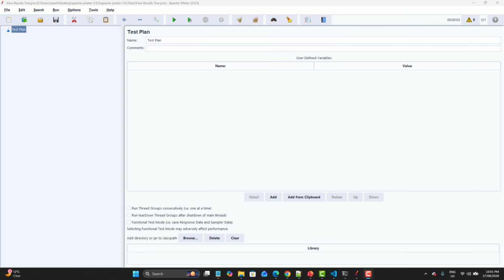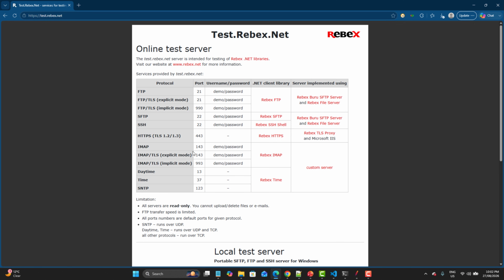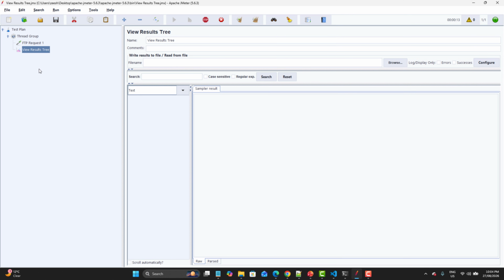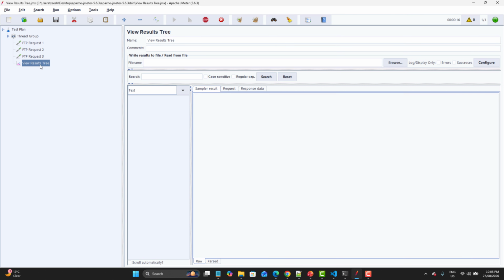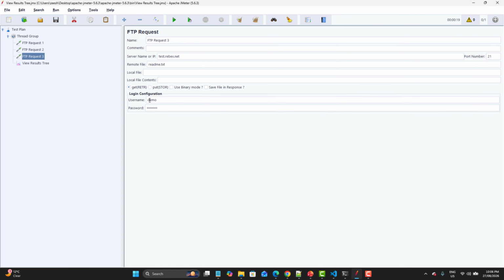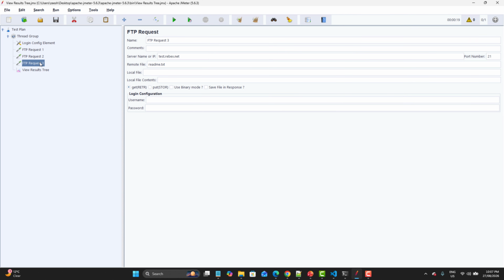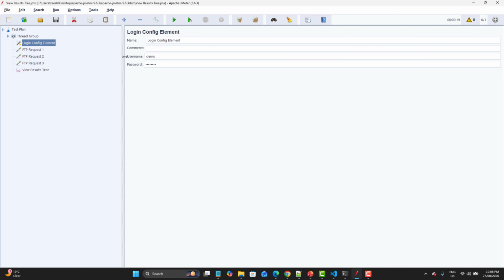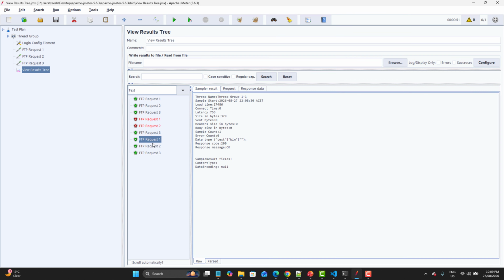JMeter Tutorial #33: Login Config Element | Avoid Repeating Credentials in Apache JMeter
Learn how to configure the Login Config Element in Apache JMeter to manage user credentials globally and stop repeating usernames and passwords across your test plans.

In this tutorial, we dive into a practical example using an FTP request to show you how centralizing your authentication setup saves time, avoids redundancy, and makes your performance testing scripts much easier to maintain.

This tutorial is for performance testers who want to streamline their workflow when handling repeated user credentials. Instead of editing each request individually, you will learn a centralized method to define and update your login data. This approach is essential for maintaining test plans that involve numerous requests, ensuring that any authentication changes are implemented quickly and without error.

By following these steps, you will save significant time during test script setup and maintenance. Mastering JMeter login credentials management allows you to focus on actual performance scenarios rather than repetitive data entry. This technique is a standard practice for creating scalable and maintainable load tests.

📌 KEY TOPICS COVERED:

What is the Login Config Element in JMeter
Configuring an FTP Request (host, port, file name)
Adding username and password to individual samplers
Running multiple FTP requests with repeated credentials
Errors caused by missing username/password in a request
Adding a Login Config Element under Thread Group → Config Elements
Defining credentials globally in the Login Config Element
Removing credentials from individual requests
Verifying all requests pass using the global login config

⏱️ TIMESTAMPS:
00:00 Introduction — the problem with repeating login credentials
00:46 What is the Login Config Element in JMeter?
01:19 Setting up the FTP request example (host, port, credentials)
01:40 Configuring Thread Group and adding FTP Request
02:44 Adding remote file name and running the single request — 200 response success
03:22 Duplicating requests to simulate multiple logins
04:17 The problem: repeating credentials across every request
04:49 Removing credentials manually — requests fail
05:26 Adding the Login Config Element under Config Elements
05:58 Defining username and password globally
06:16 Removing login details from all individual requests
07:42 Running all requests successfully using global login config

🚀 WHAT YOU'LL LEARN ON THIS CHANNEL